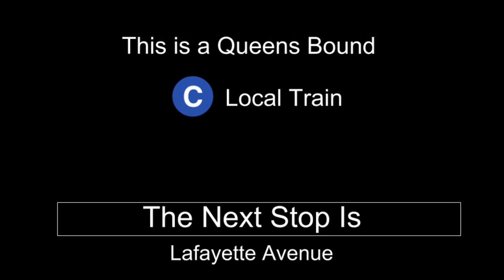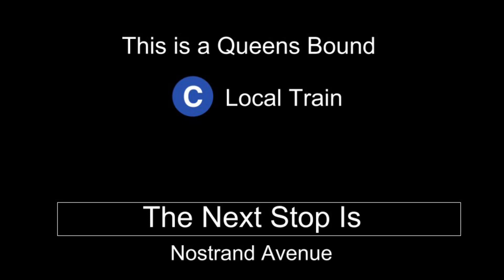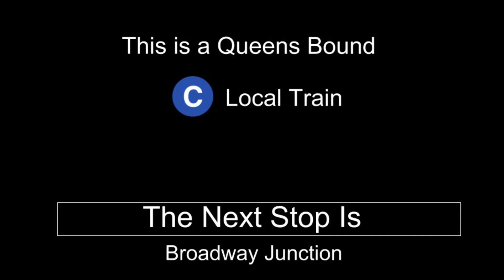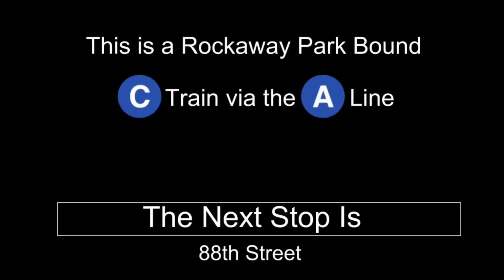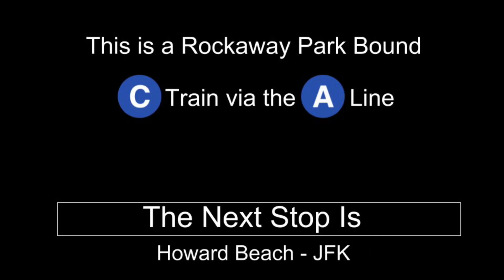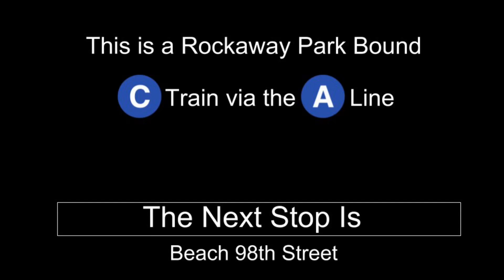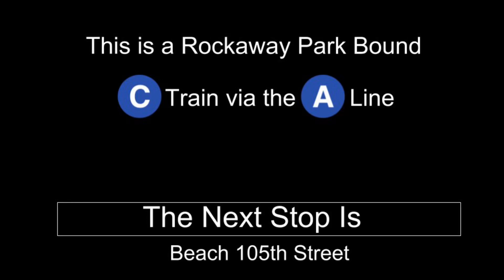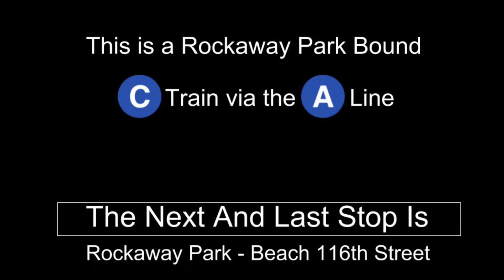ᴴᴰ R160 C Train via the A/S Line Announcements To Rockaway Park-Beach 116th Street - via Local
* Will Delete All Hateful Comments on all my Videos ..

•R160 D Train via the A line Announcements To Ozone Park, Queens - Fulton St Exp (Full Version)

•R160 E Train via the A Local Line Announcements To Inwood-207 St - via 8 Av Local

•R160 Q Train via the R Line Automated Announcements To Bay Ridge-95th Street - 4 Av Local

•R160 F Train Automated Announcements via the A Express Line To Lefferts Blvd - Fulton St Express